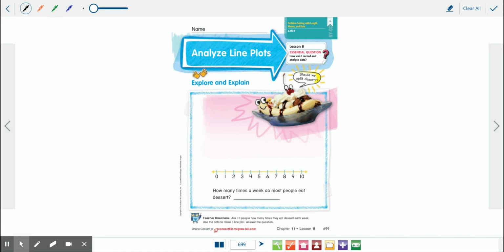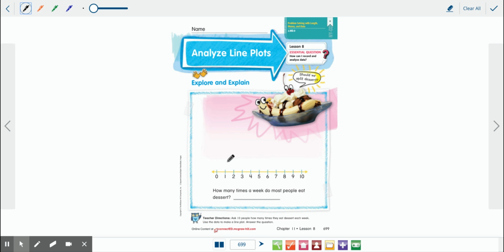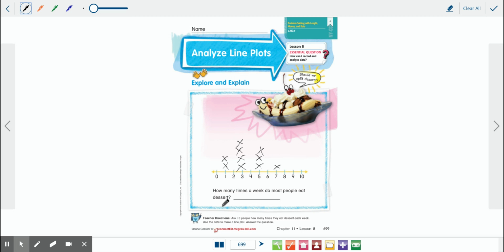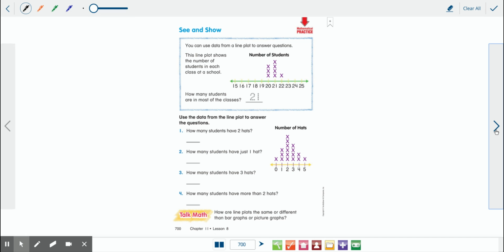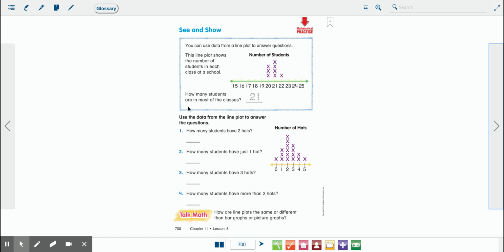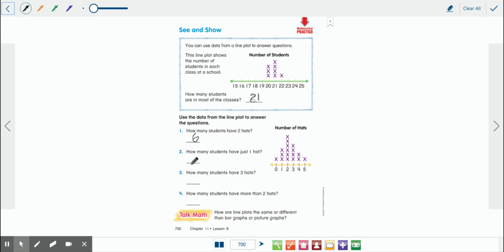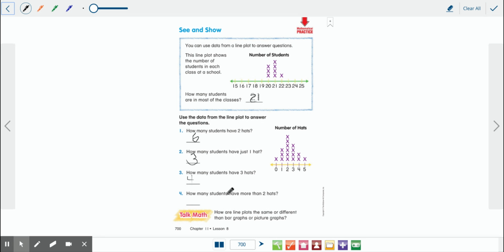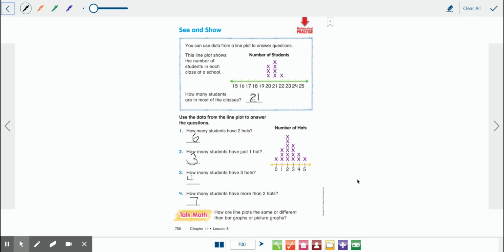Chapter 11 Lesson 8